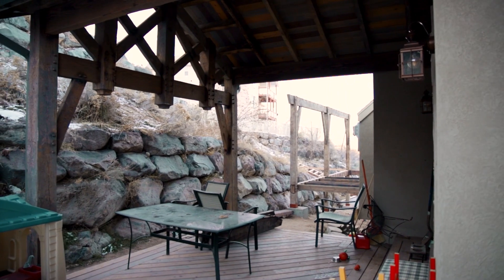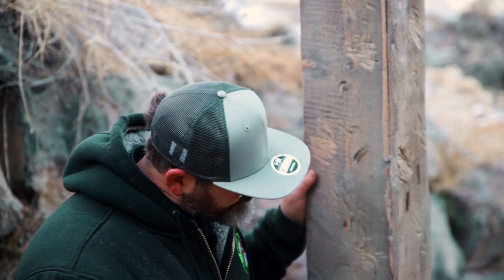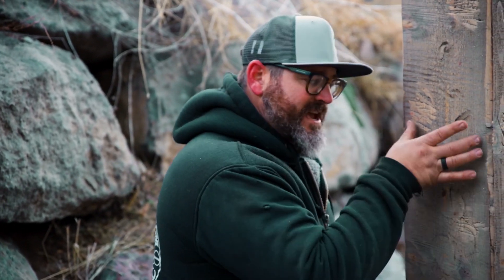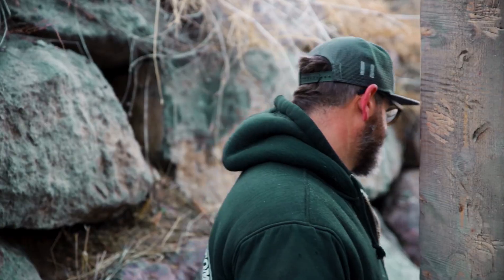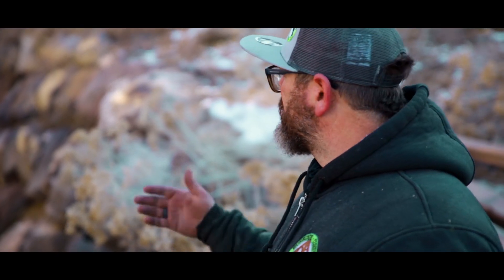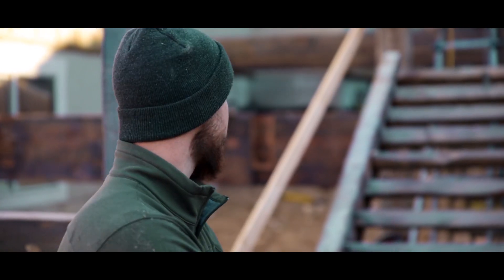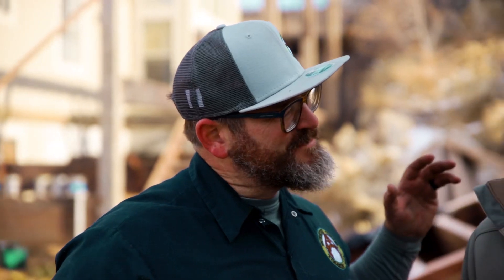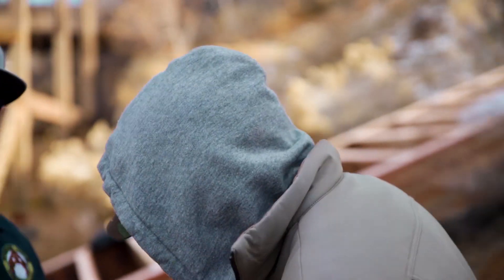TheMANSPOTs Deck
We go deep into TheMANSPOTs deck project a project that he’s been dreaming of for years watch as this dream becomes a reality.  The BCTIMBERS crew break down what they do and why they are the best at what they do!